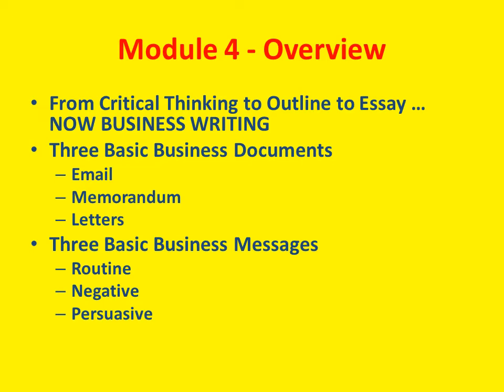Module 4 - Introduction to Business Writing Factsheet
This short video provides a good introduction to and discussion on the content of Module 4 - business Writing.